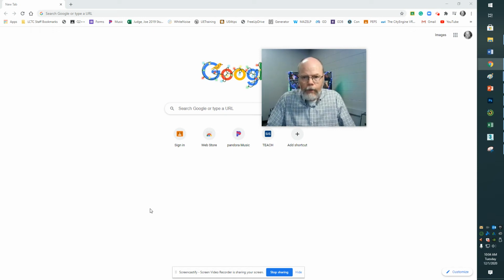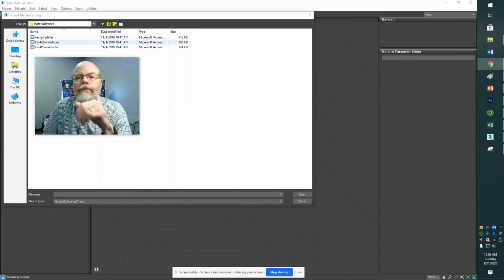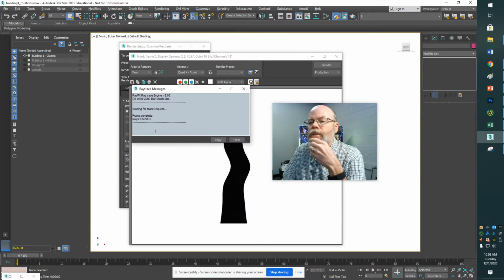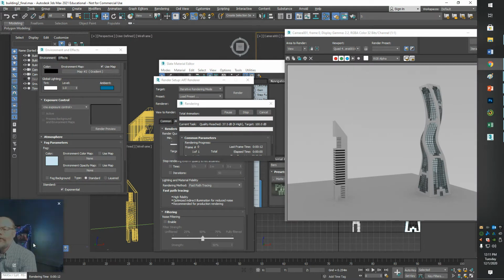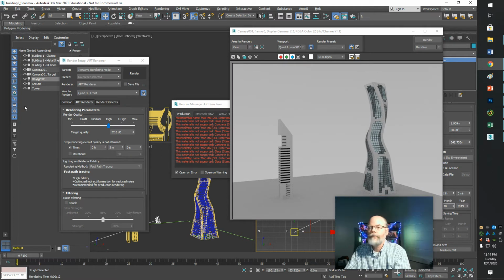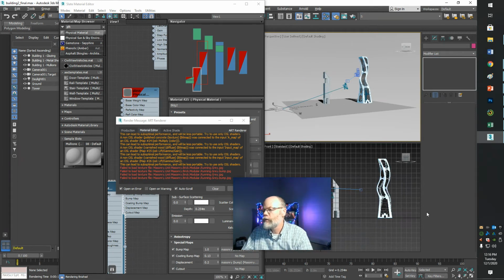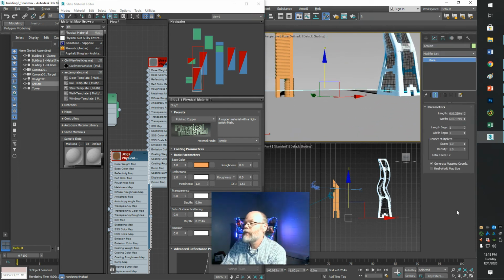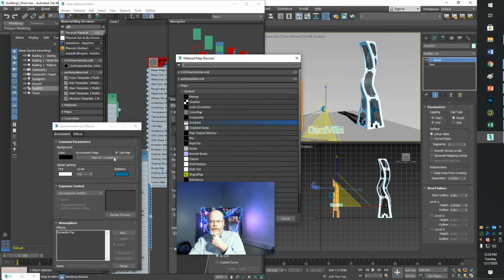Changing the render settings for the buildings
Probably a half dozen ways to do this, this is one that worked today.

Switch the render solution to the ART renderer, like we practiced on Monday)

Apply physical materials to the elements of your buildings.
(in this example I put a metal on Shell, Glass on The Mullions and a matte plastic (black color) etc.

Change the envicornment map, I used a gradient.

You can set a limit on the amount ot time along with quality setting.